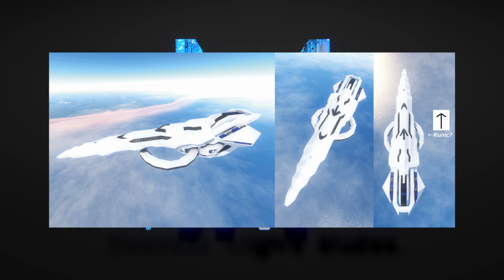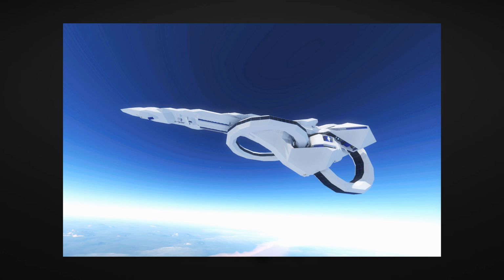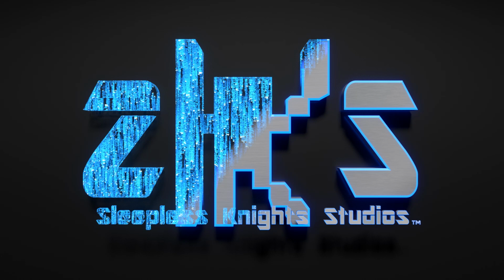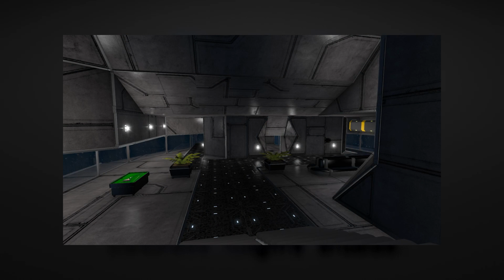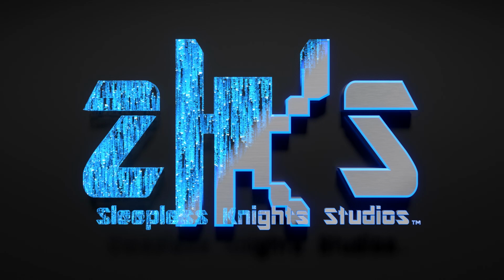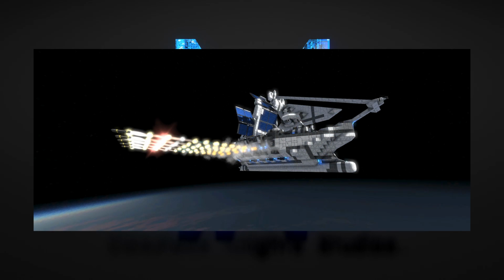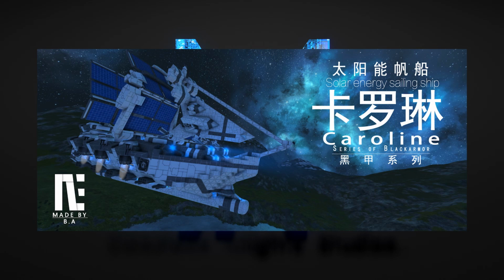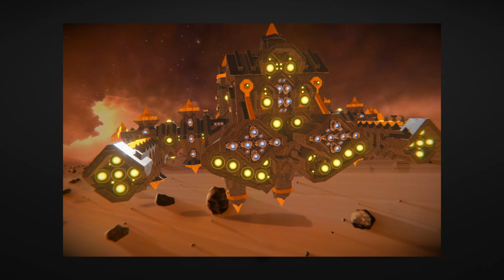Space Engineers Inspiration - E200: Inspiration Series Hall of Fame!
Check out the Space Engineers Inspiration Series Collection where you can see builds featured throughout the entire series